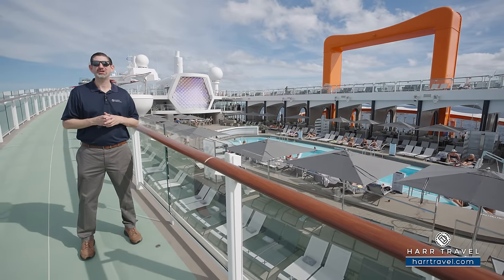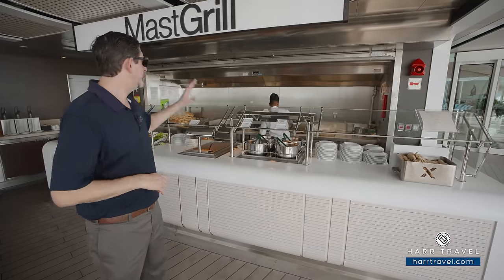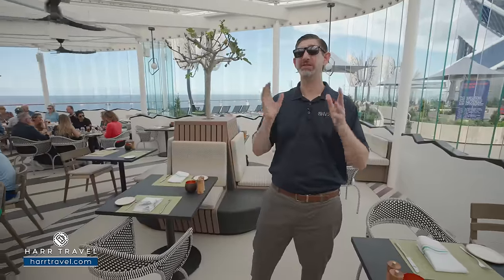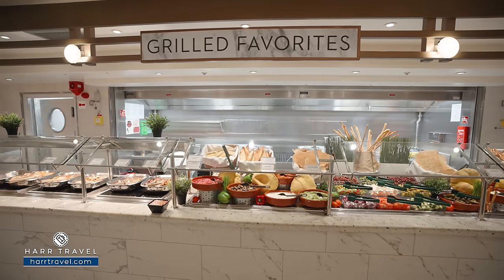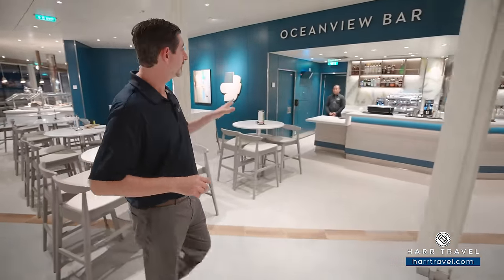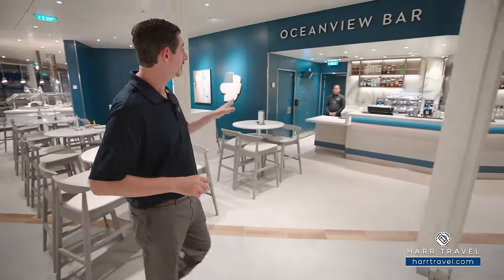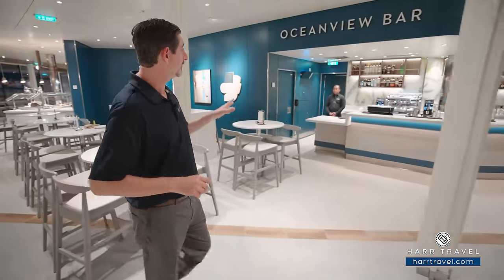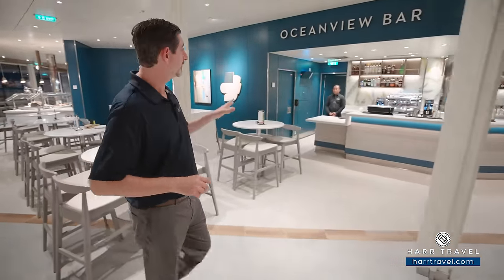Celebrity Ascent | NEW SHIP Walkthrough Ship Tour & Review 4K | Celebrity Cruises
Join Danny and Taylor as they tour the brand new Celebrity Ascent! Celebrity has brought back all of your favorites from Edge, Apex, and Beyond and taken them to another level. From the innovative design, to all of the wonderful food, drinks, and entertainment, we know you will find something truly wonderful onboard. Join us as we tour the ship!

Ready to book your next Celebrity Cruise?

CELEBRITY ASCENT

More space. More luxury. More connected. Celebrity Ascent!

Eat & Drink
Explore 32 distinct restaurants, bars, and lounges that will awaken all your senses.

An Unforgettable Culinary Experience
What you eat on vacation is almost as important as where you go, and on every Celebrity vacation, Celebrity bring both those things together perfectly. The captivating scents and flavors of your dining experience will transport you to new places—without even leaving your table. On Celebrity Ascent, you’ll embark on a culinary journey like no other.

The menus are crafted by Michelin-starred chef, Cornelius Gallagher, and are inspired by the amazing regions we visit around the world. Along with our top culinary talent on board who prepare the dishes fresh daily using locally sourced ingredients, you’ll enjoy the best dining experience at sea.

Our onboard activities and entertainment will make your vacation an unforgettable adventure.

The Grand Plaza
A different experience every time you visit. Three decks open to create an airy venue you might find in a cosmopolitan city. Our iconic chandelier hangs proudly above the Martini Bar, taking center stage with our talented bartenders at night during their exciting Flash Flair Fusion performance. With everything it has to offer, the Grand Plaza is the place to see and be seen.

Entertainment on Ascent
The entertainment aboard Ascent raises the bar on entertainment to even greater heights. With hand-picked, top-class artists and musicians from all over the world, we have two separate casts onboard to delight our audiences in various venues and unexpected moments throughout the cruise.

Rooftop Garden
What better place could there be to gaze at the sea than float pools that are cantilevered over the open ocean? This feat is one of the highlights of our Rooftop Garden, which extends right over the water’s edge.

Resort Deck
The Resort Deck is unlike any other outdoor space at sea—or anywhere. Here, you’ll find endless ways to enjoy the outdoors and connect with the sea, including the Rooftop Garden, the adults-only Solarium pool, and the Main Pool—an asymmetrical space surrounded by an outward-facing, terraced pool deck, so while unwinding poolside, the ocean views become the main focal point.

The Magic Carpet
Welcome to one of the best places to take in views from the water’s edge. The Magic Carpet® is a cantilevered, floating platform that reaches heights of 13 stories above sea level. Majestically situated on the starboard side of the ship, it makes Celebrity Ascent's sleek profile recognizable from miles away. Designed with comfortable seating, a full bar, and space for live music performances, it truly is a destination itself.

Eden
Awaken all your senses in this breathtaking, three-story venue that epitomizes Celebrity Ascent’s outward-facing design, connecting you with the world outside. It also invites you to immerse yourself in the ever-evolving, multi-sensory experiences that transition from chillful to playful to wonderful.

The Solarium
On the Resort Deck, you’ll find one of the most popular spots on every Celebrity Ship—the adults-only Solarium. The Solarium features a pool and hot tubs for your relaxation. Relax on a luxurious lounger while you enjoy your favorite book or perfect the art of napping. The Solarium offers a perfectly serene atmosphere where you can restore both your tan and your sanity.

The Club
Whether you’re joining the excitement of the daily activities that take place here or popping in at night for the cutting-edge entertainment experiences, The Club offers hours of entertainment.